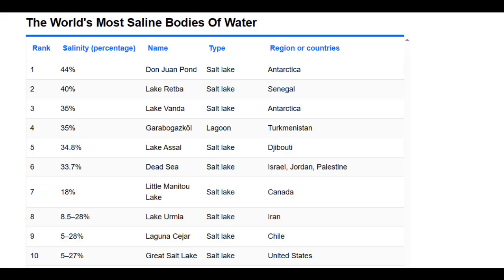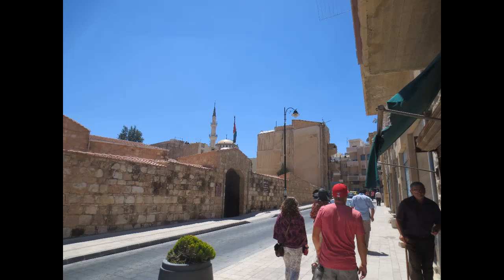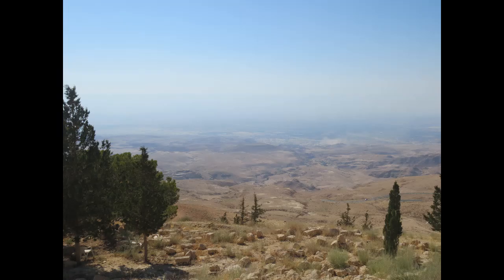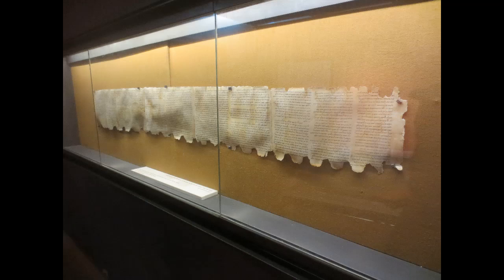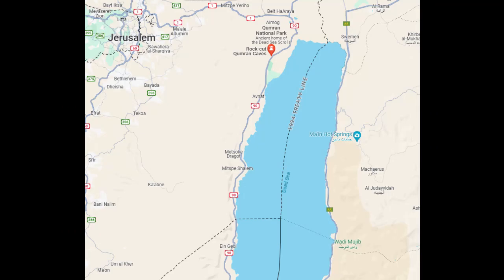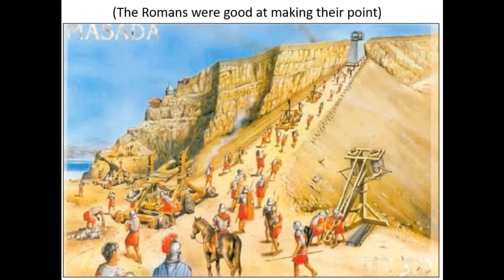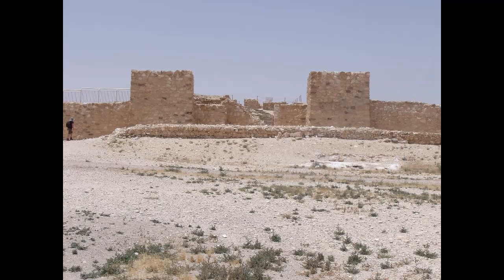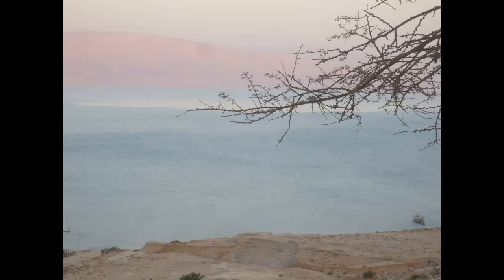Dead Sea history UNEARTHED: The STUNNING ways the sea has shaped entire cultures!